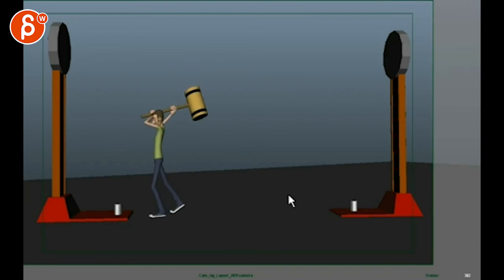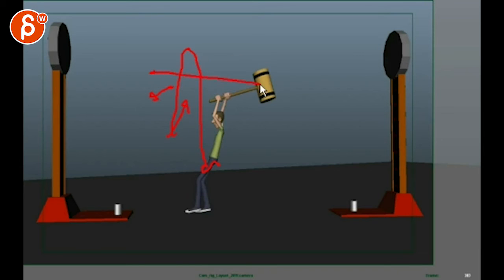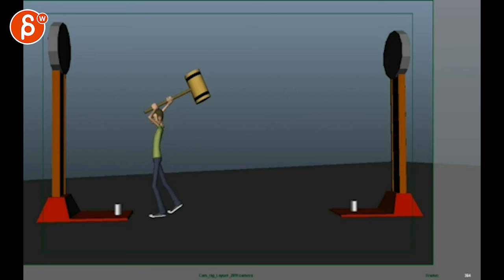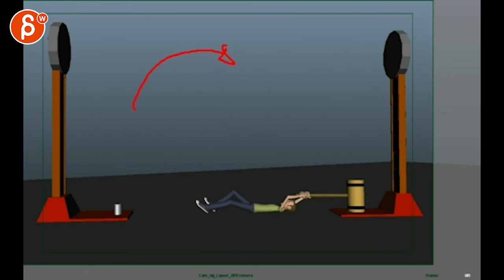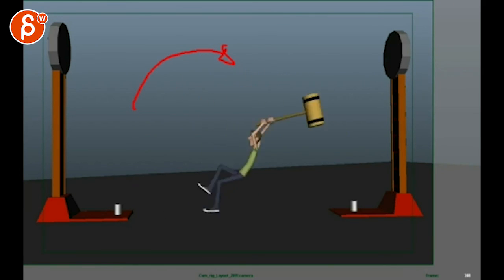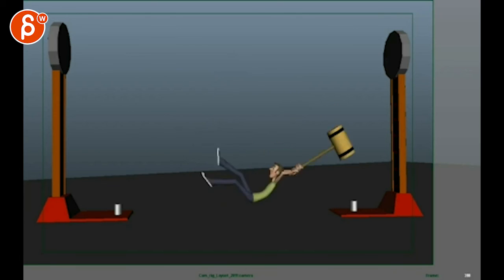Animation Workshop Aloke Sarkar #15 (2014)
(animation topics covered here: body mechanics, weight)